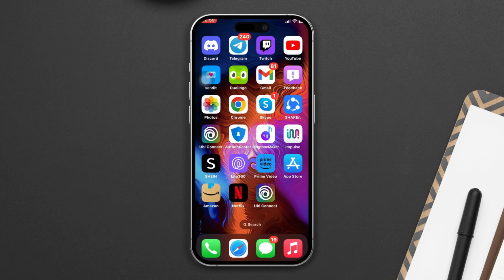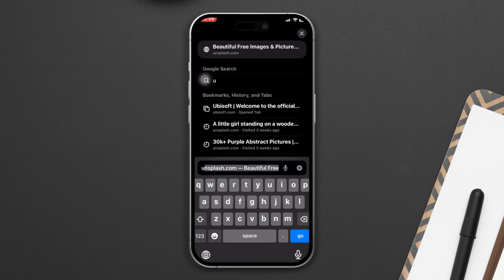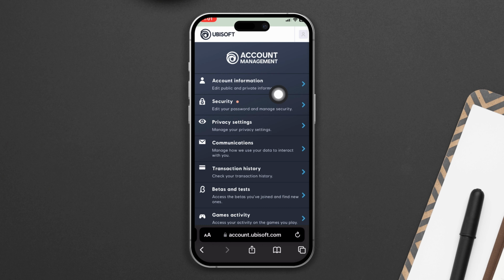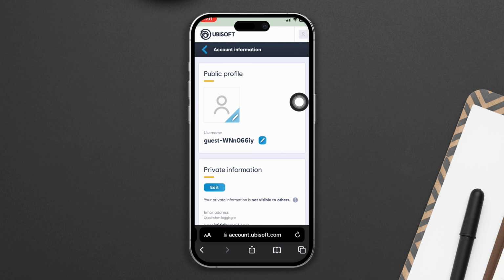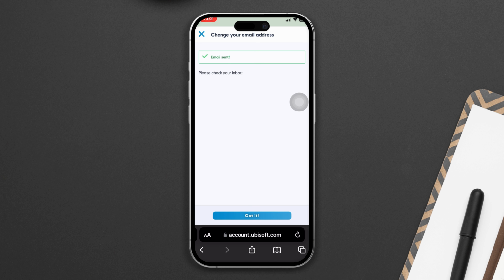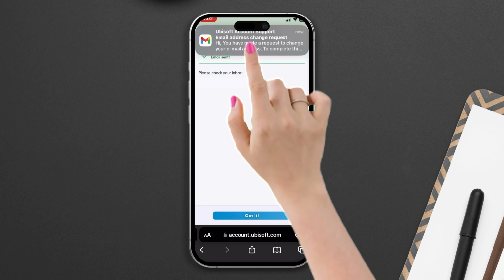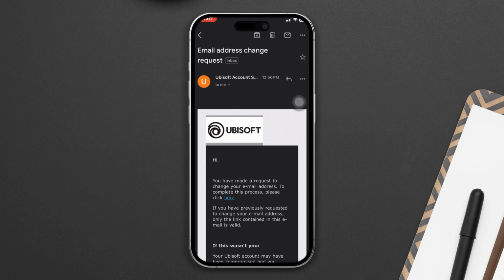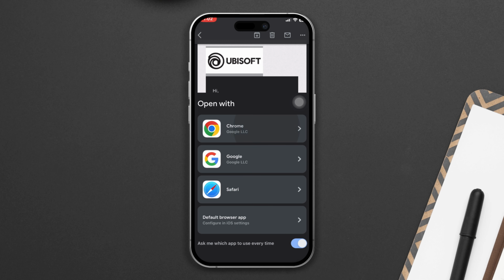How to Change Ubisoft Account Email on iPhone | Update Ubisoft Email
Need to change Ubisoft account email on iPhone? How do I change my Ubisoft email?".

So watch the video if you need to change email on Ubisoft account on iPhone. I will show you how to change Ubisoft app email in this video. So watch and change your Ubisoft account email.

00:01- Video intro
00:18- Main Process
01:10- Process ending